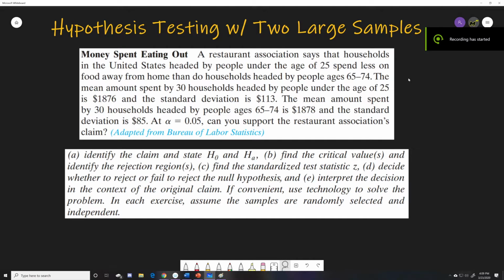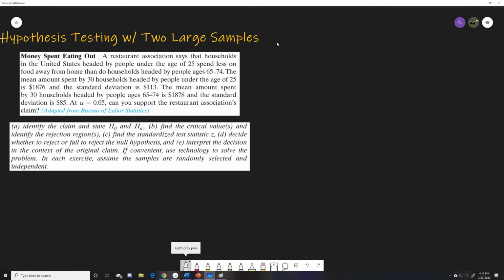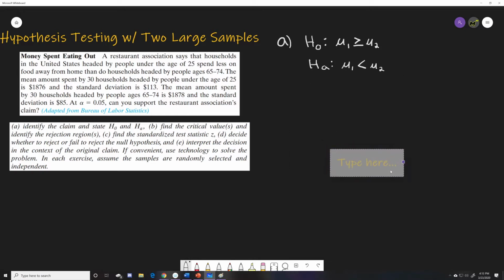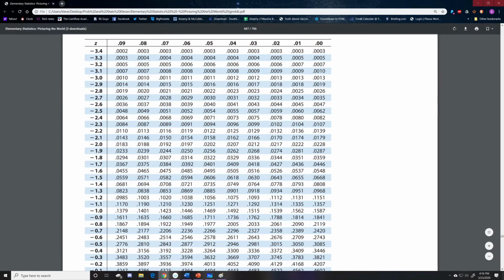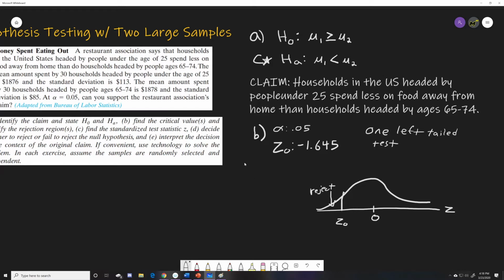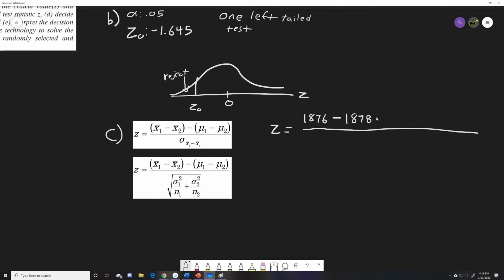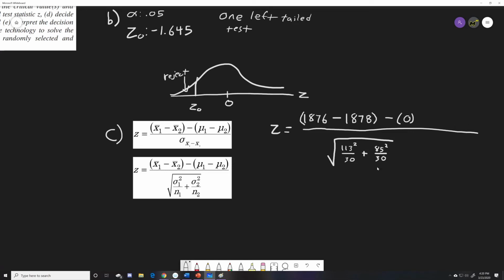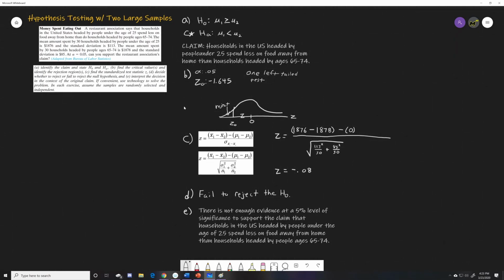Hypothesis Testing with Two Large Samples